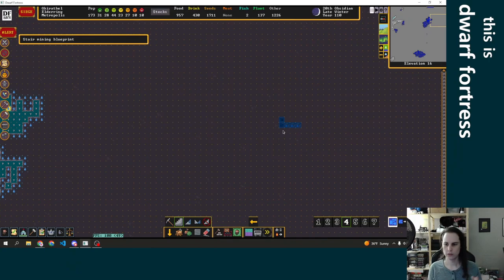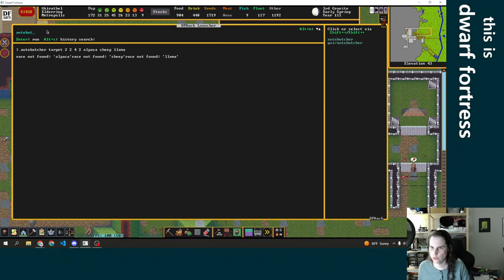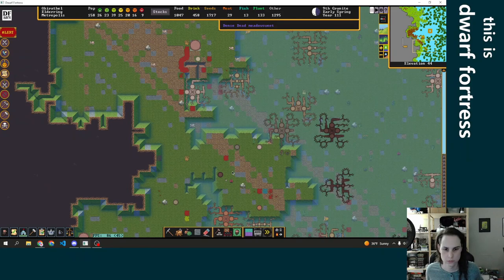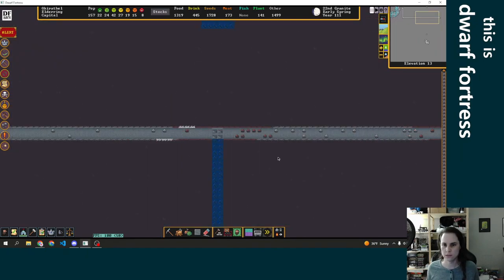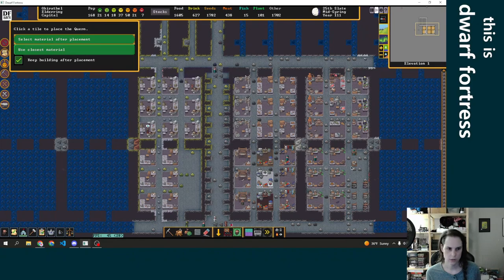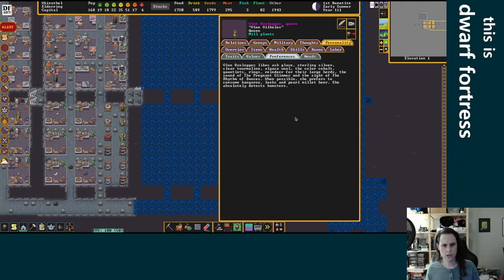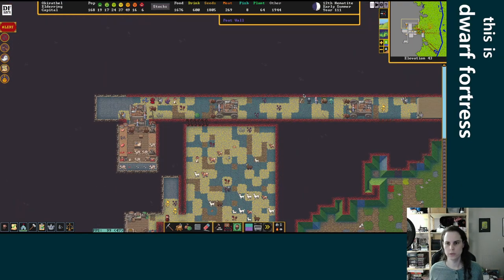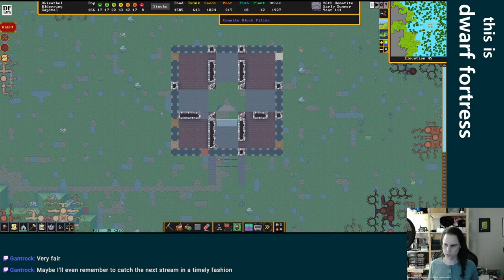The Queen has arrived! Please ignore all the goblin corpses... - Dwarf Fortress - Elderring Ep 15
This video is a re-upload of a stream that was originally broadcast on January 30, 2023. These videos were originally published on the @unchowder channel, but I've since moved the full VOD replays to this channel to make room for some other things there.

IN THIS EPISODE: We have become the capitol of our civilization! Now all we need is a place to put the queen. And also burn all these corpses. Our new lower fortress is starting to take shape, including our MASSIVE great hall project.

0:00:00 starting stream, trade depot blueprints
0:10:57 impending doom, gatehouse, great hall
0:19:00 DFHack autobutcher
0:23:40 tombs, stocks and shops
0:29:23 still fiddling with autobutcher
0:39:54 oh yeah those goblins are still here
0:43:25 this is fine?
0:55:56 PUSH THEM BACK
0:59:53 a pile of corpses
1:15:47 great hall, gatehouse
1:21:33 LONG LIVE THE QUEEN, PLEASE DON'T MIND THE MESS
1:27:08 start of royal quarters and throne room
1:33:51 gate house, lone cavefish person
1:40:42 Sodor has come! An enormous blob composed of snow.
1:45:25 so many corpses, so much digging, shops and stocks
2:00:29 gate house, royal quarters
2:21:23 the queen's preferences
2:29:45 royal quarters, gate house
2:41:46 new guild hall spaces, caravan
2:58:22 royal quarters and throne room, glass smelters
3:09:48 some domesticated mountain goats, caravan
3:18:49 wrapping up